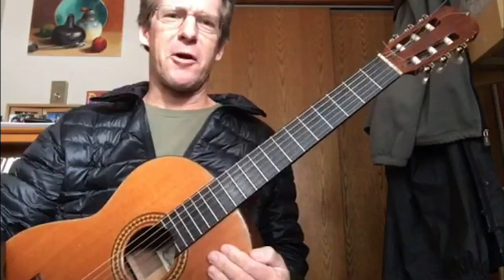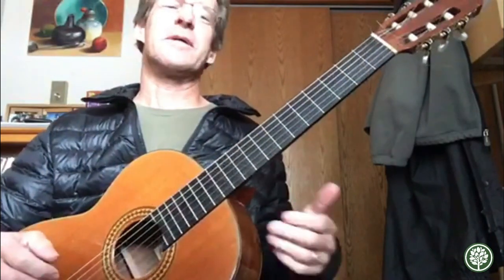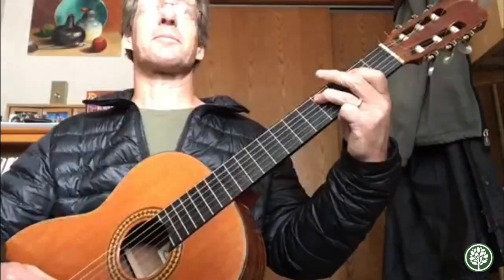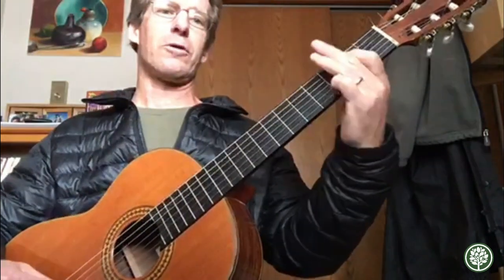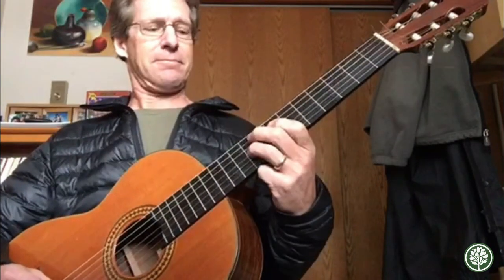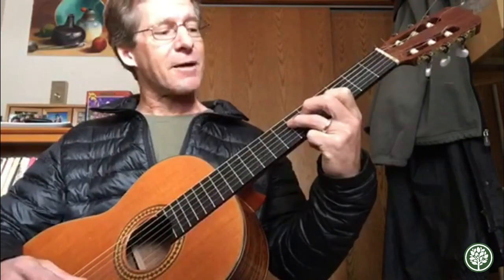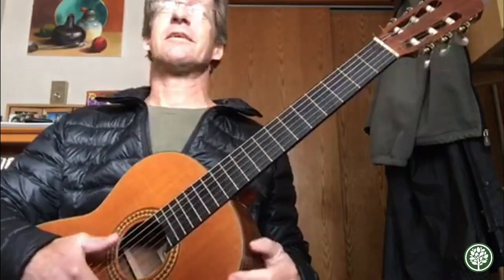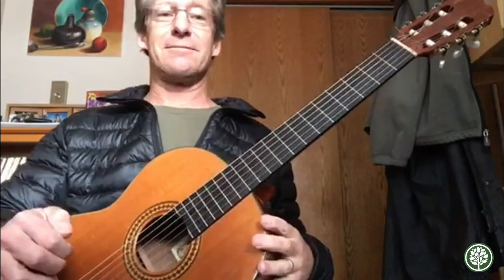Sound Cool on Guitar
Guitarist Franz shows us how to play a riff worthy of Jerry Garcia to boost your playing.

Encourage, Educate, Entertain: short videos showcasing the businesses, unique abilities and individual quirkiness of the Fairhaven community.